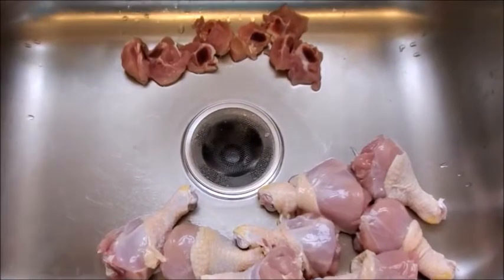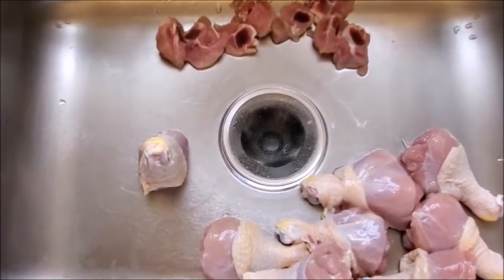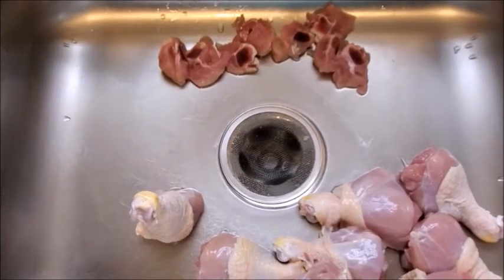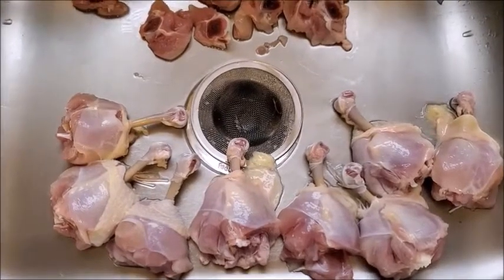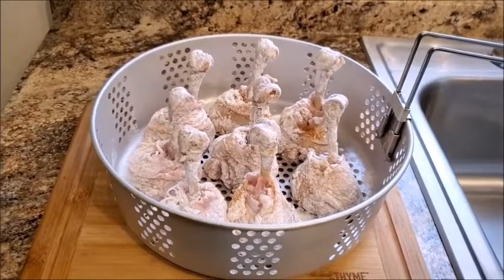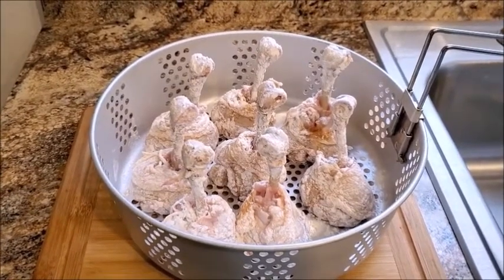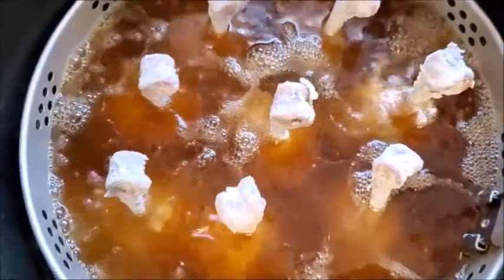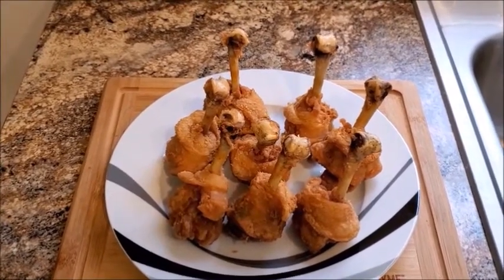How to make CHICKEN POPS